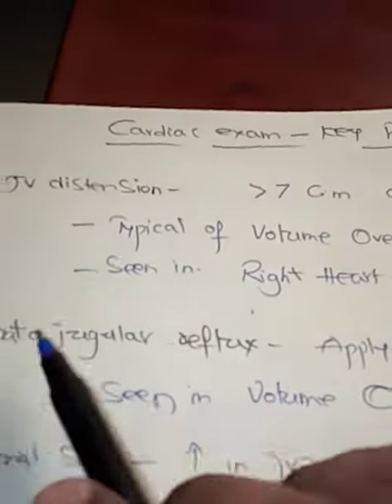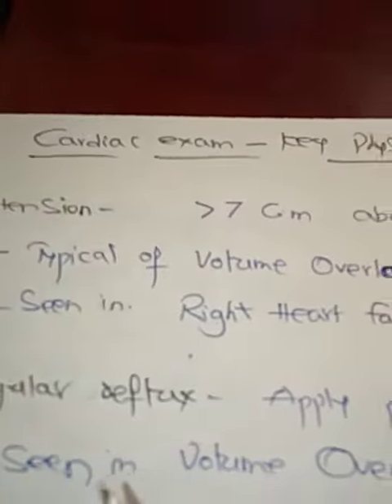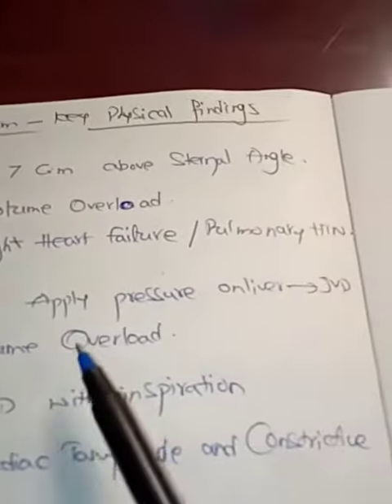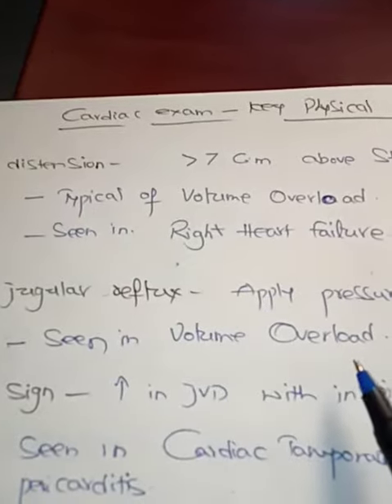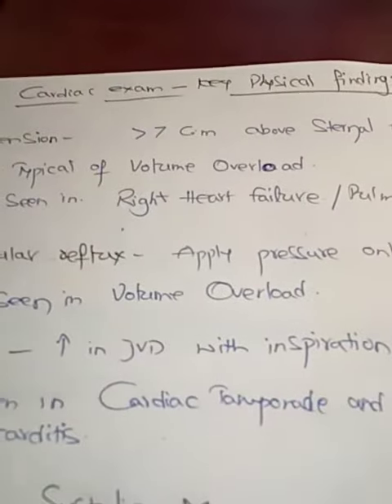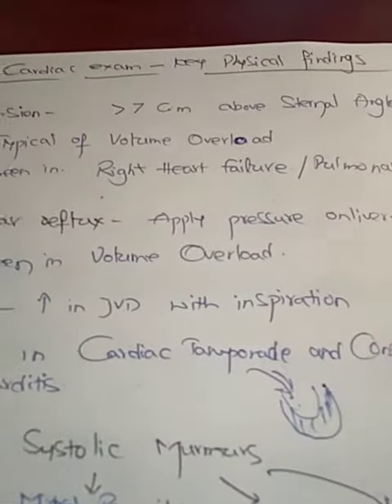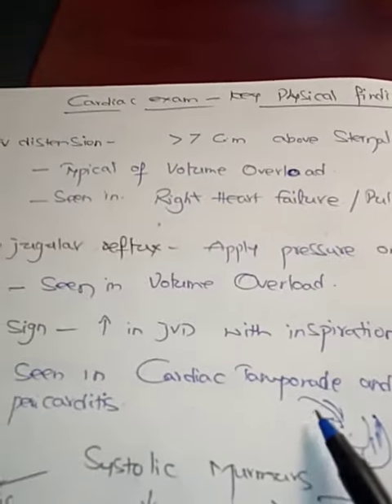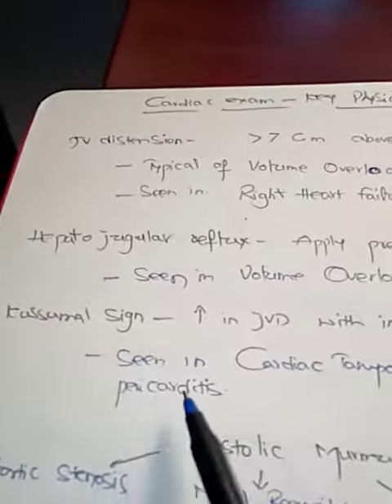Download Incus App for thousands of Short form 3 Min NEET PG Videos Free